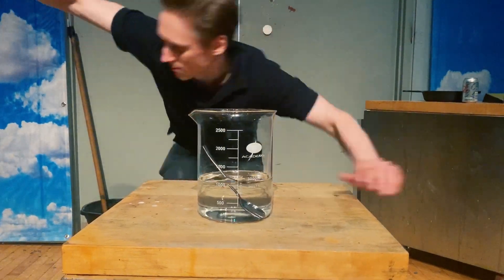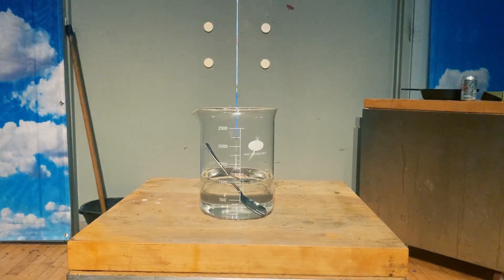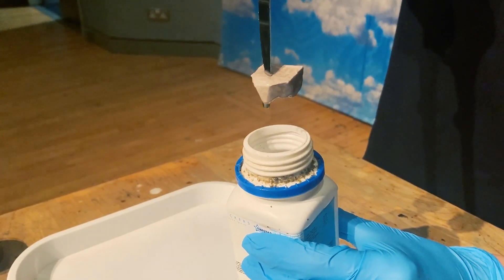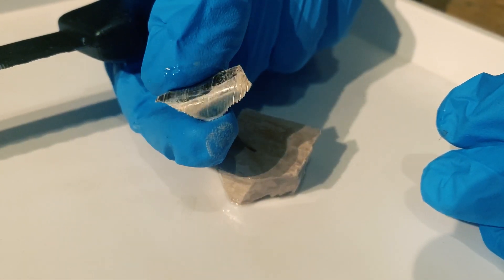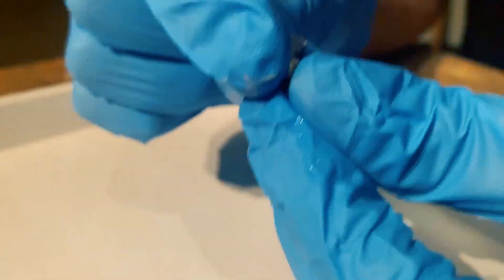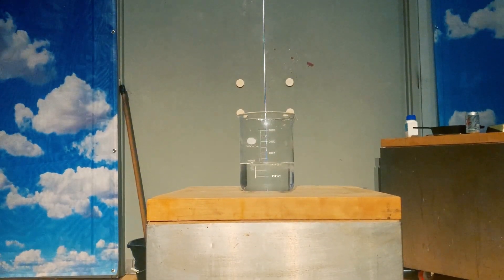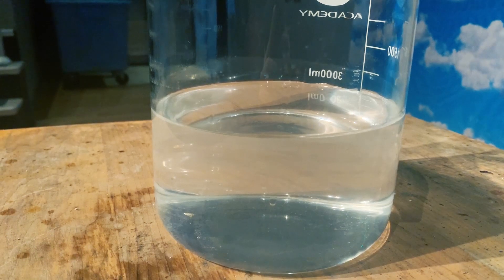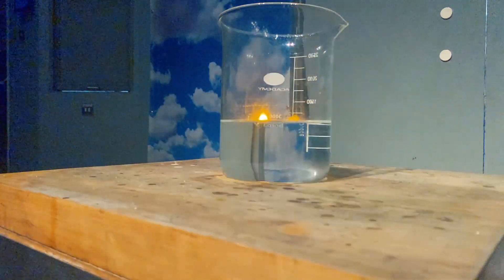Daily Demo: Explosive Metal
In today’s demo we’ll be investigating a metal that reacts incredibly violently with water. 💧💥